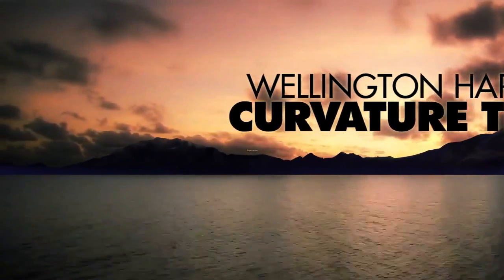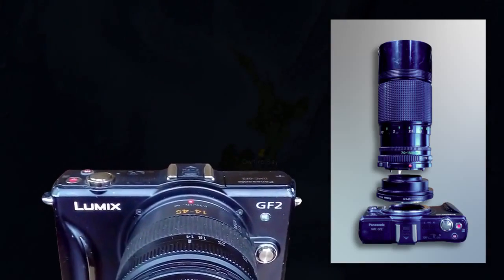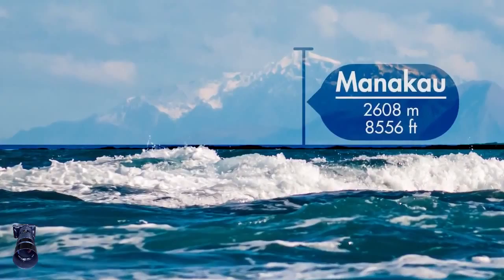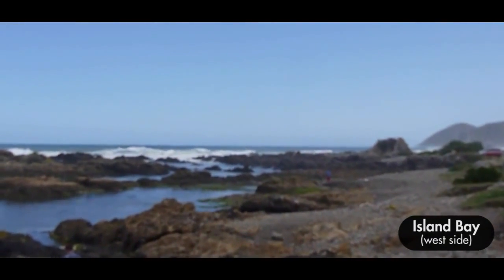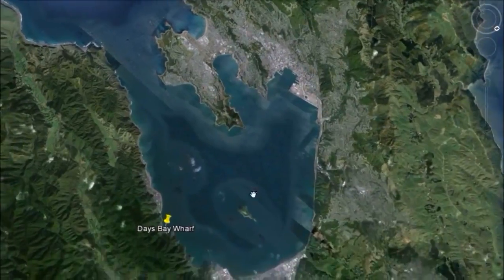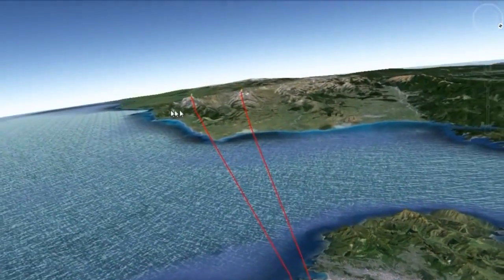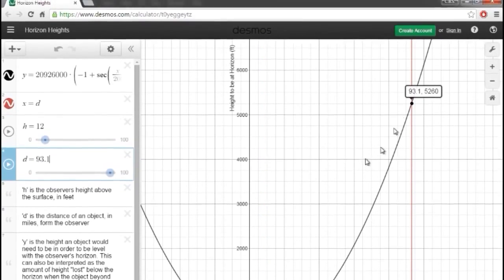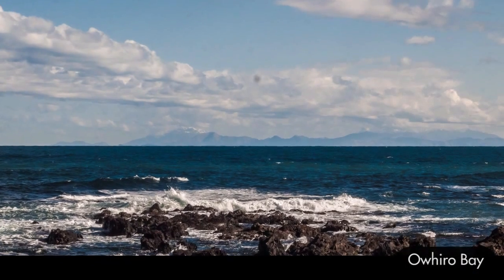Flat Earth#Latest Curvature Test#1000% Real Proof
A new video on curvature test, showing that the earth has no curvature and is more than 100% flat . (WHERE IS THE CURVATURE?).